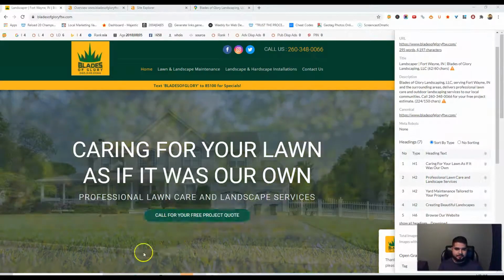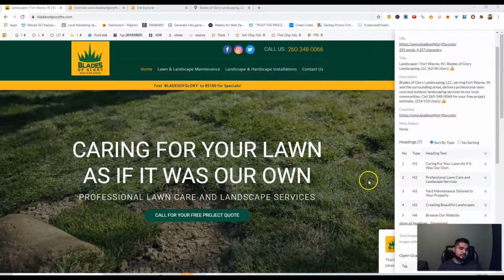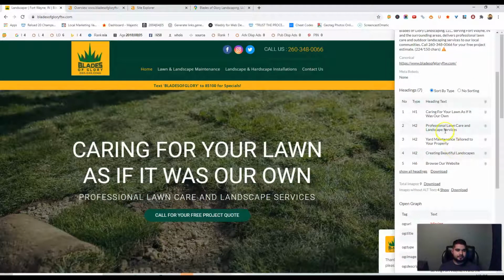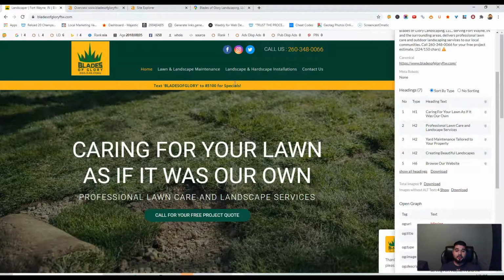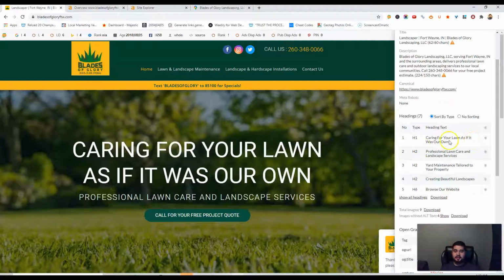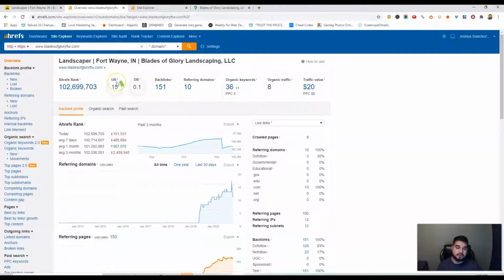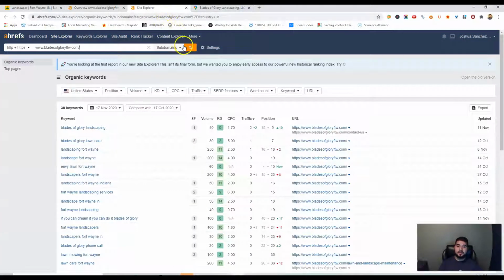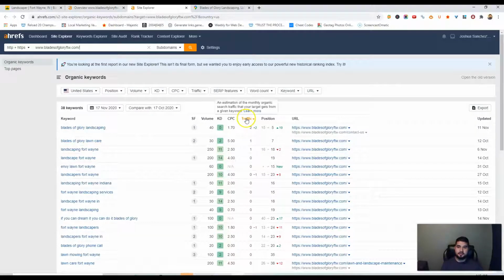Blades of Blory Landscaping LLC Site Review